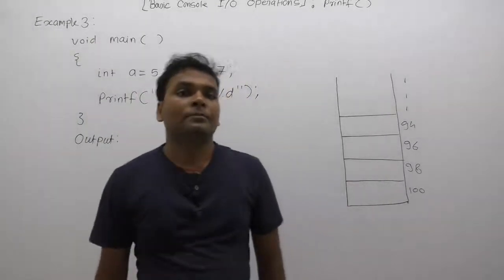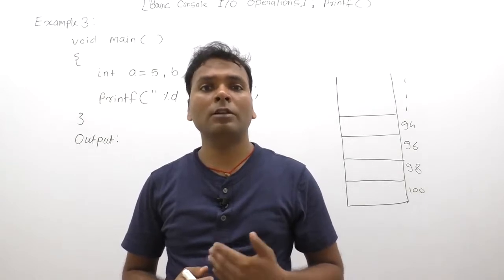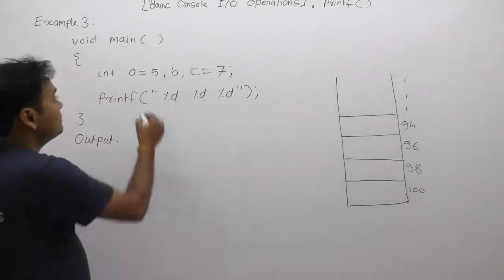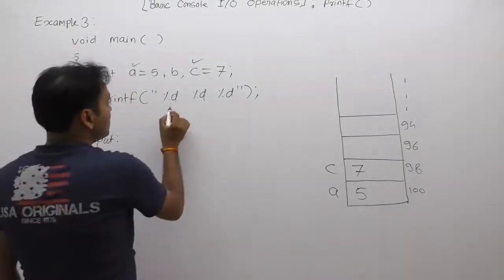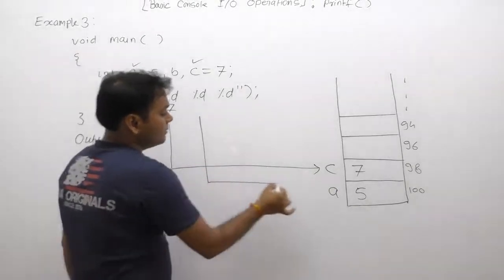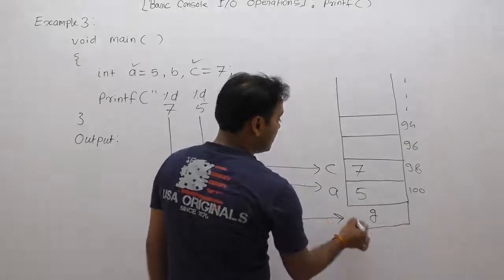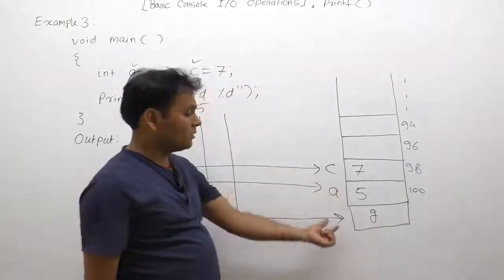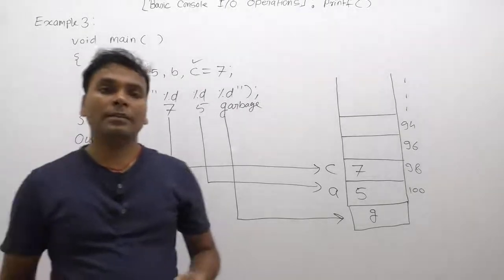Examples of printf function in C-Part244 | C Language by Java Professional